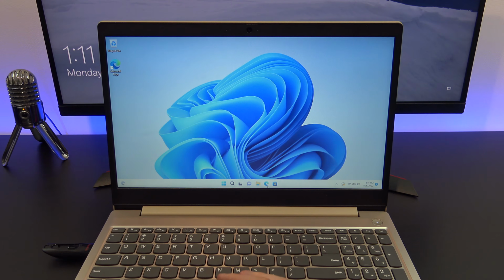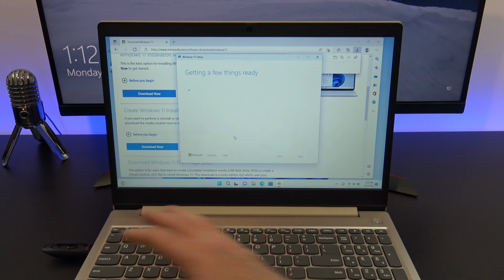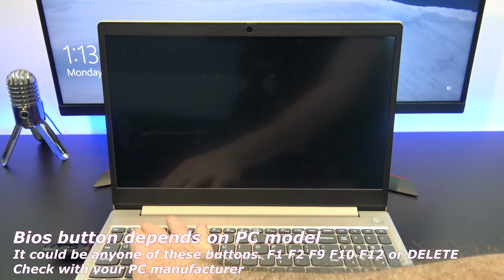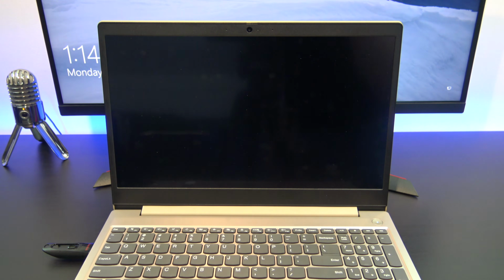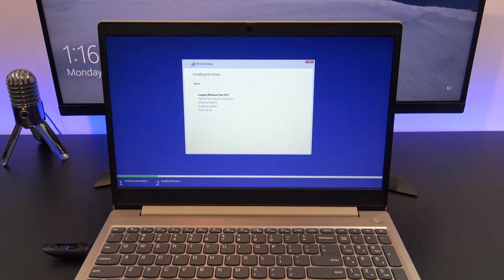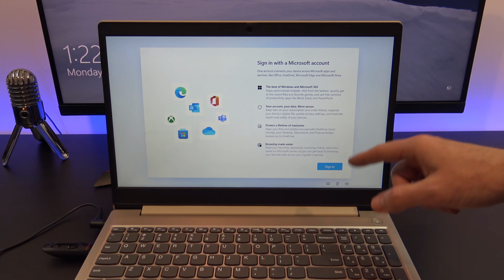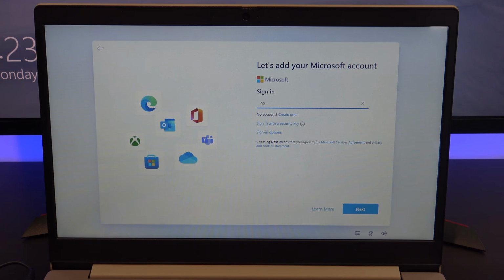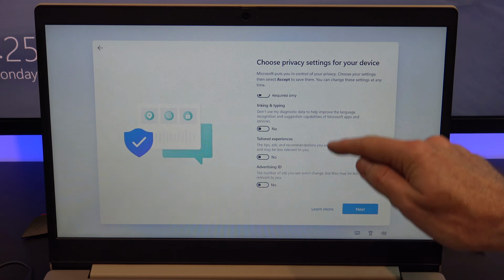Sneaky Way to Install Windows 11 Home with a Local Account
This video will show you how to Install Windows 11 Home with a Local Account. This is helpful if you don't want to setup a Microsoft account.

1. Introduction [0:00]
2. Annoying thing about using Windows 11 home [0:07]
3. How to setup a Windows 11 Home installer USB [0:30]
4. Into Bios - Install Windows [2:37]
5. Why Reinstall Windows? [3:53]
6. Sneaky Way to Install a Local Account [5:58]
7. Enter in the Email address [6:30]
8. Setup local account [7:25]
9. Wrap Up [9:21]

Specifications:
BATTERY: 2-cell 35 WH Li-ion Battery
CPU: Intel® i3-1115G4 processor
GRAPHICS: Intel® UHD Graphics
OS: Windows 11 Home
DISPLAY: 15.6" diagonal HD (1320x768), 220 nits, for HD Webcam touch screen
RAM: 8gb of Ram
PORTS: Two USB 3.2, one USB 2.0, one full HDMI 1.4, headphone jack, SD card slot.